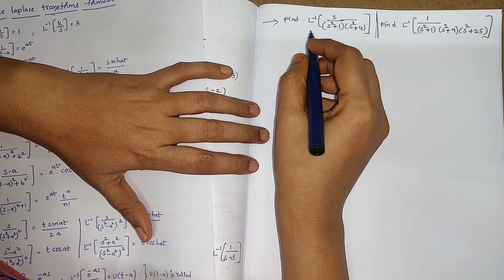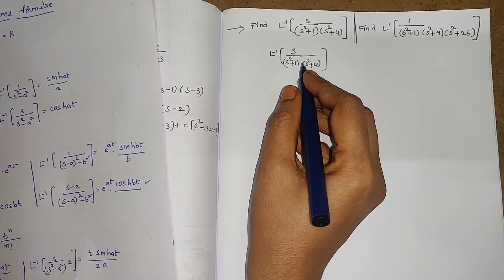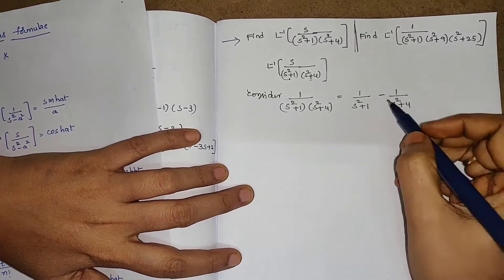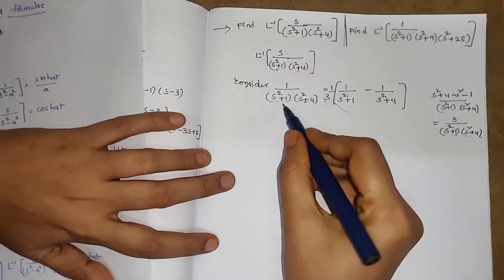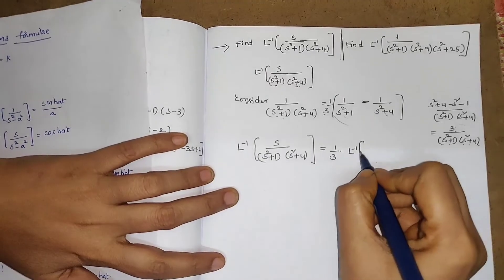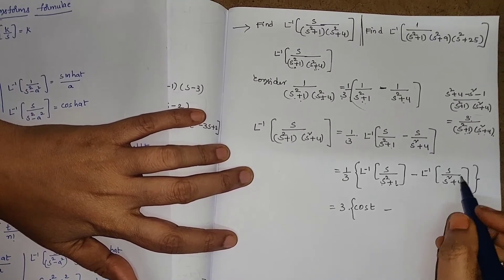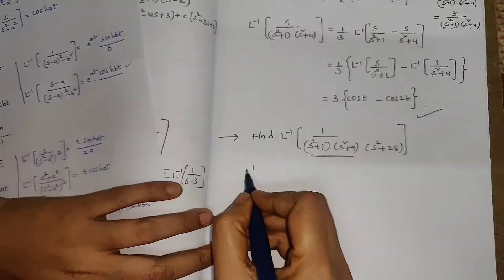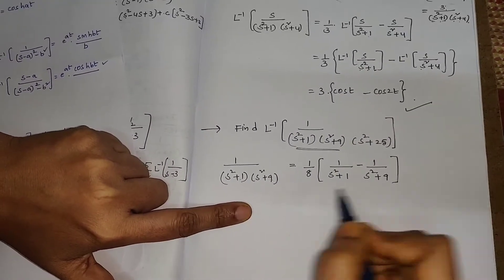2..Inverse Laplace transforms using partial fractions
2..Inverse Laplace transforms using partial fractions